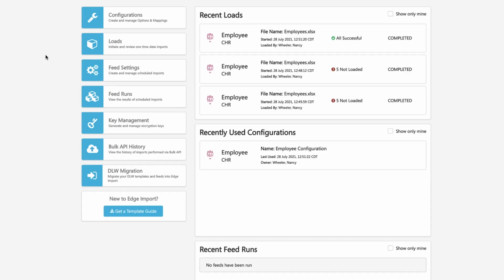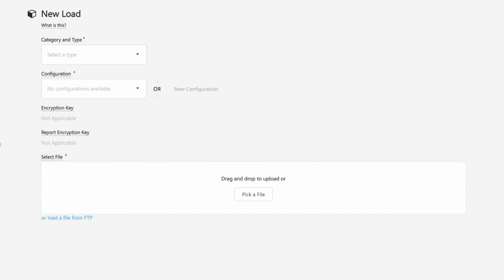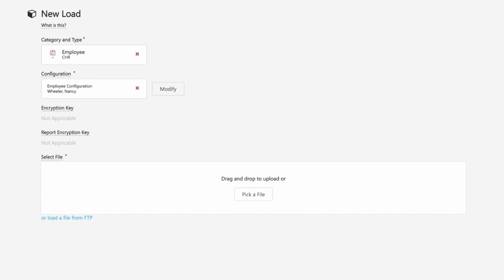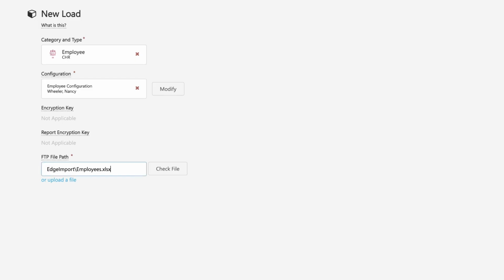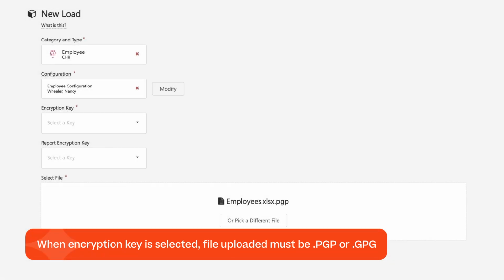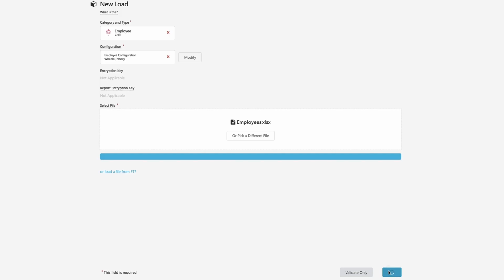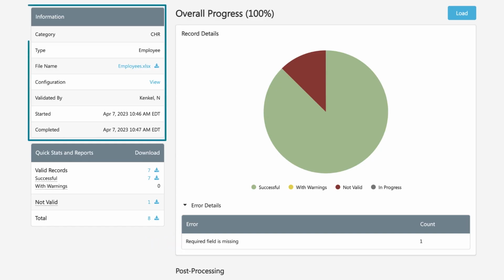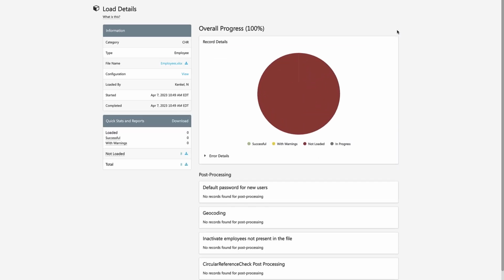14 Data Loads in Cornerstone Extend